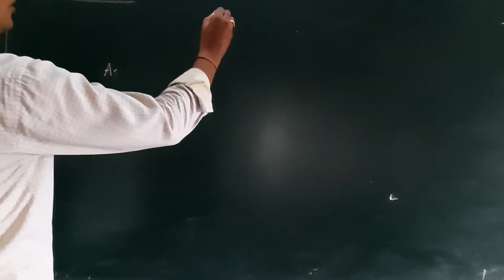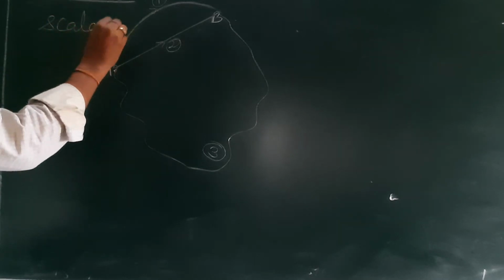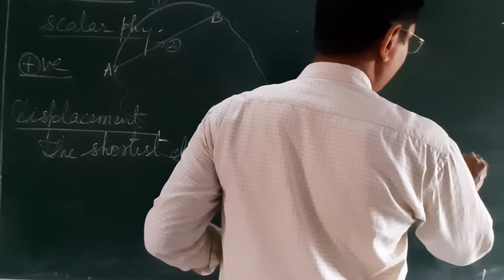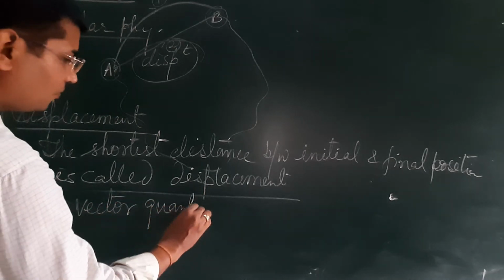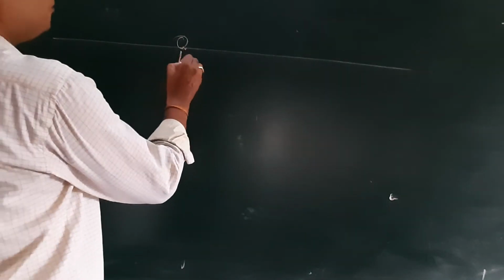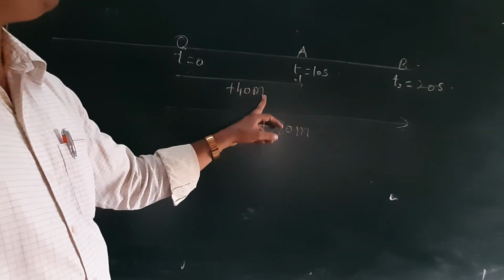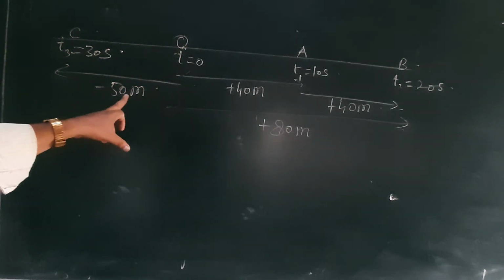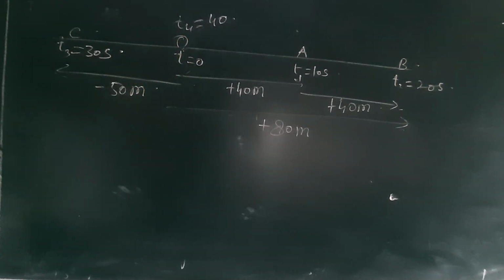Kinematics Distance and displacement 11TH PHYSICS